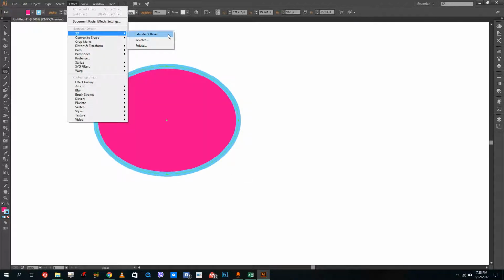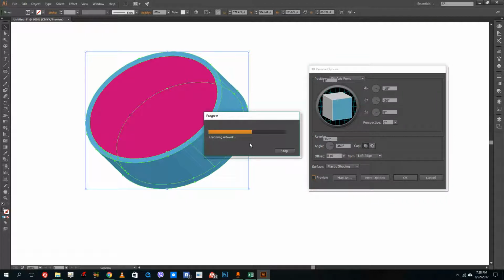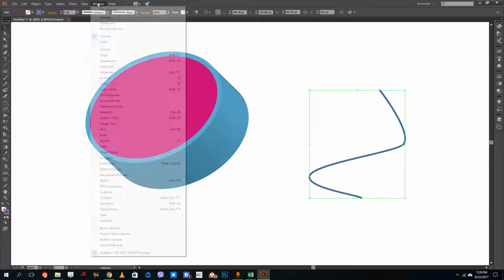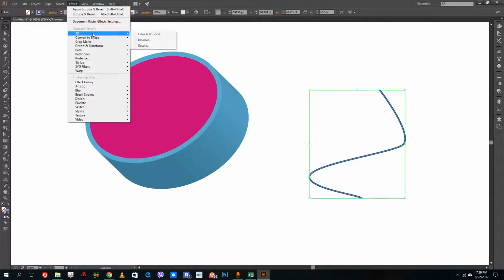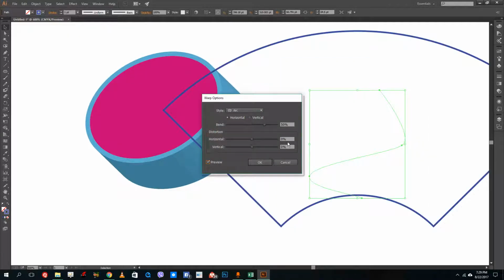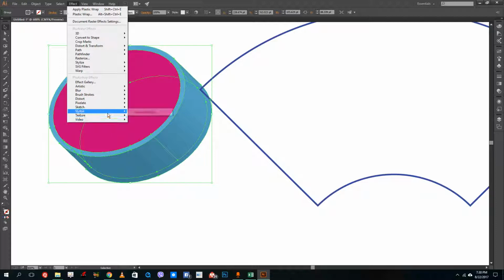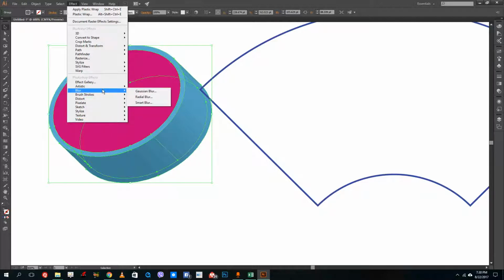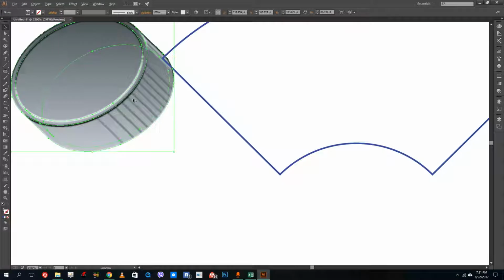Illustrator Tutorial - Lesson 20 - Raster and Vector Effects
In this tutorial we will be be exploring the use of Raster and Vector Effects inside of Adobe Illustrator and will be exploring their differences as well.